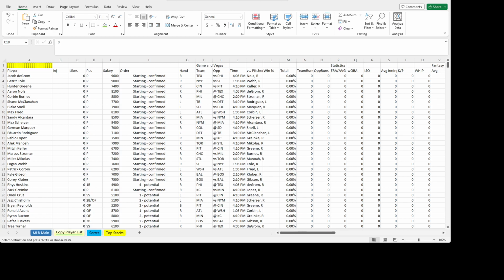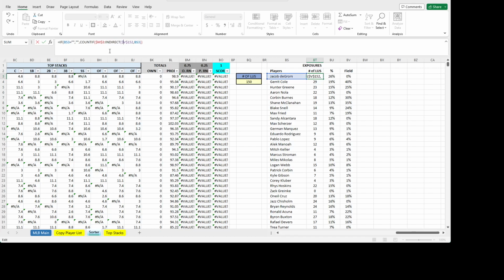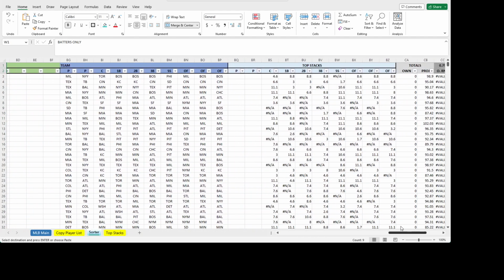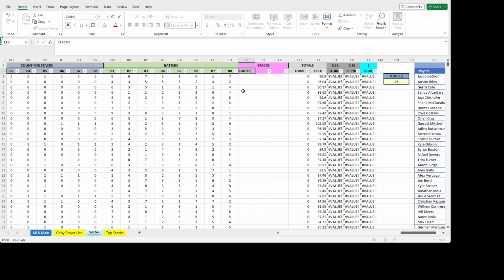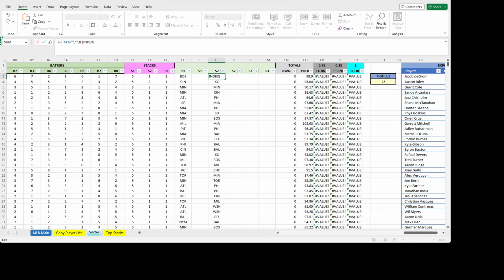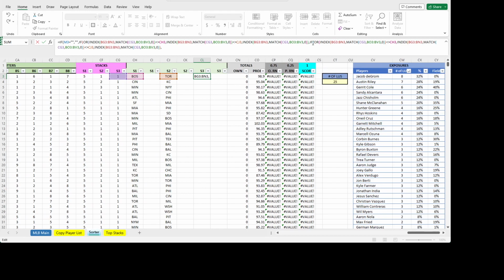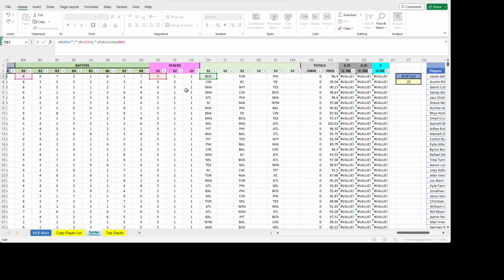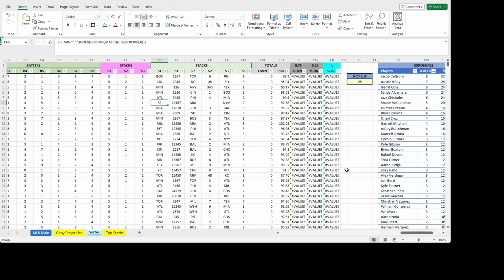How to make an MLB DFS Excel Model Part 2 Exposures and Stacks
Part 2 of how to make a MLB DFS Excel model. This covers exposure table and pulling team stacks. Model is designed to switch back and forth from Draftkings to Fanduel. This is not official Stokastic content. Stokastic is a DFS data site that I am a member of. I highly recommend them for all things DFS! Really hope this helps someone! Good luck in the DFS streets!